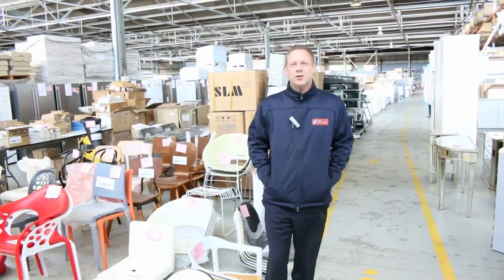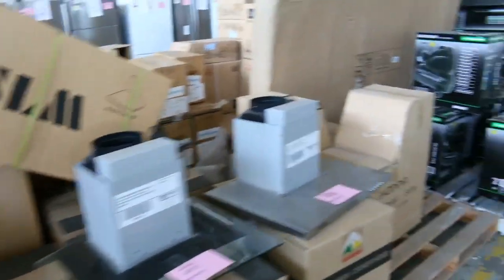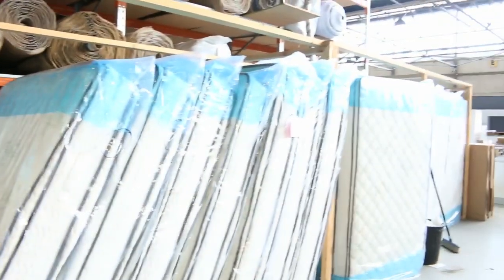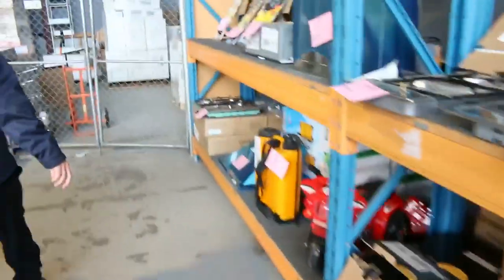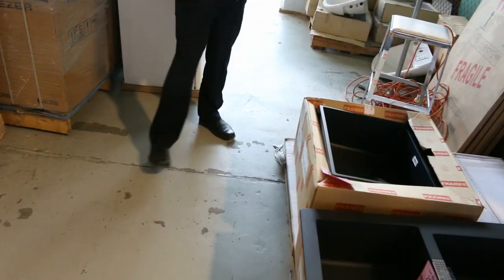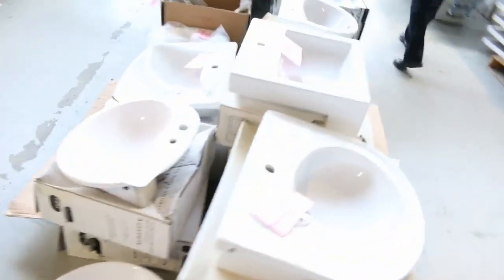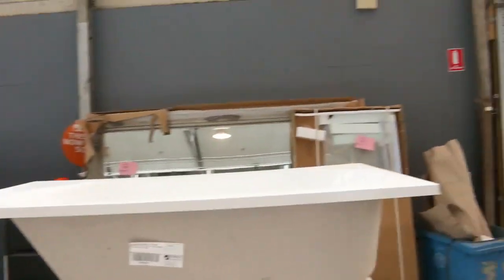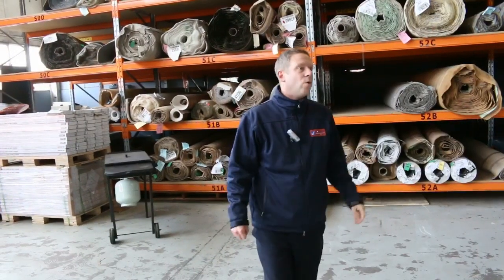Home Renovators Auction 10 August